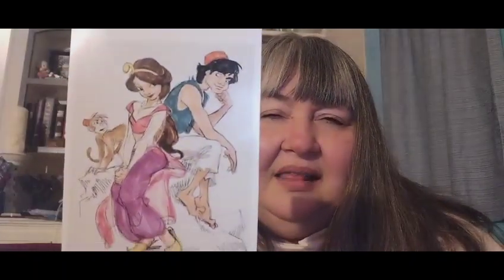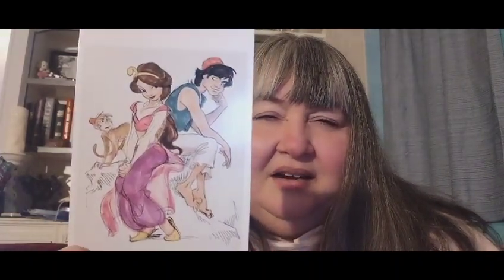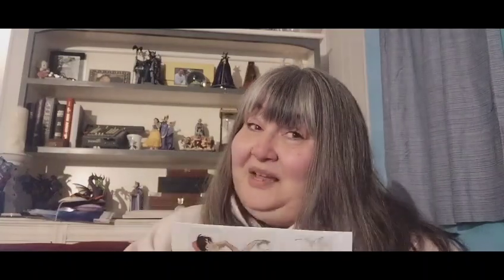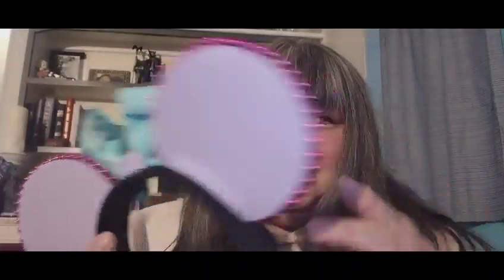Year of the Ear - February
Louisa Ruby

Magical Becky Me

Melick Adventures

Melodie Phoenix

Oo- de- lolly B

The Adorkables

The Hall Family Adventures